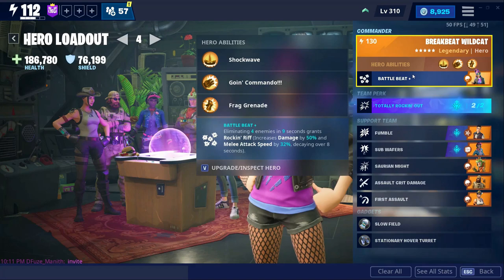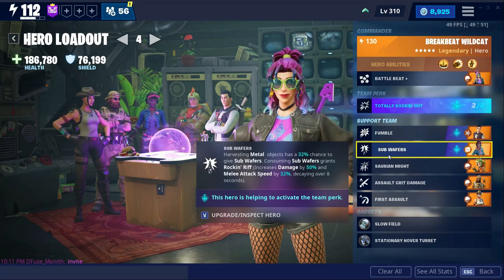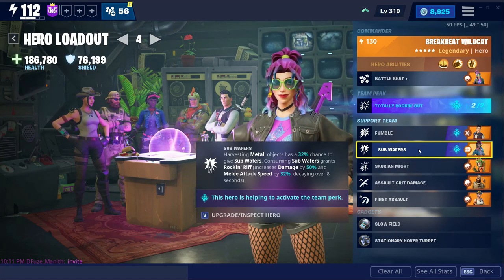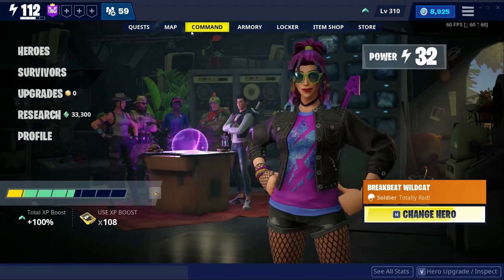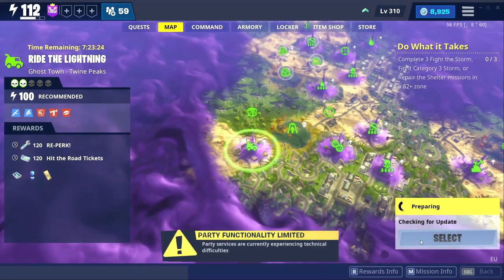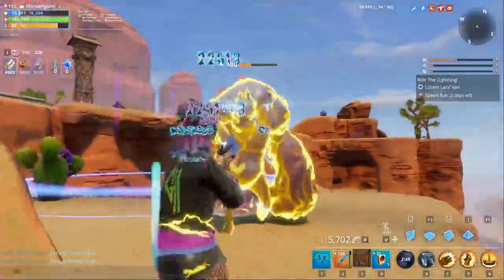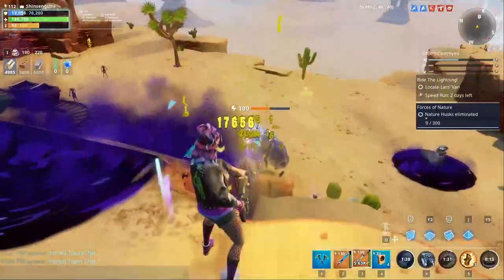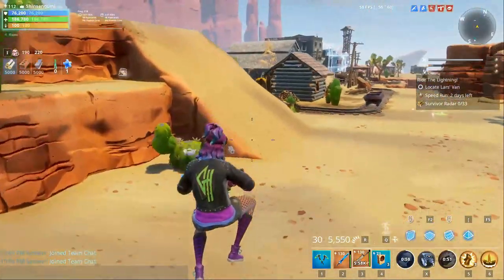Rocking Riff Perk: Fortnite Save the World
Rockin' Riff New Ability, Increase 50% Damage and 32% Melee Attack Speed Which Decays Over 8 Seconds.
New Team Perk: Totally Rockin' out: increases Critical hit chance by 160.

Fortnite save the world gameplay.